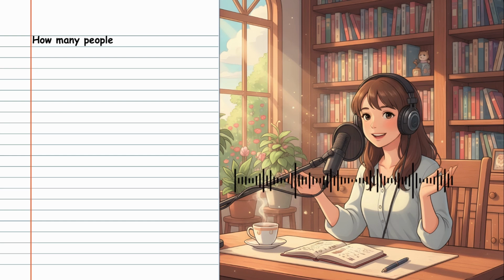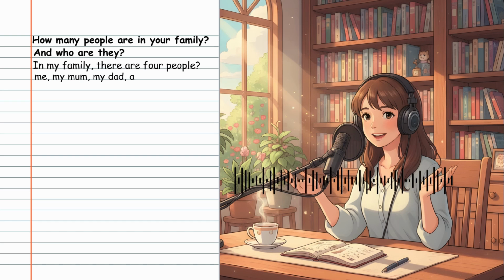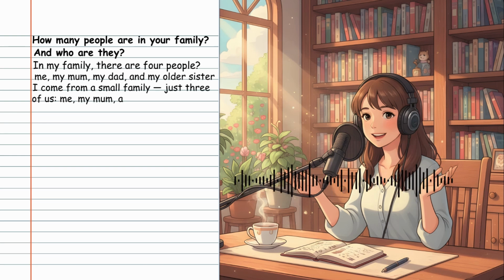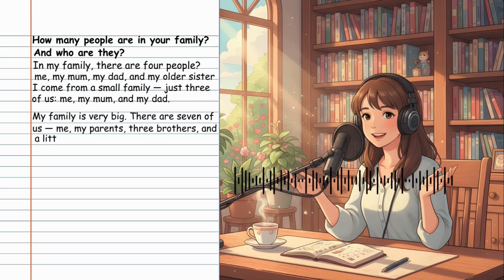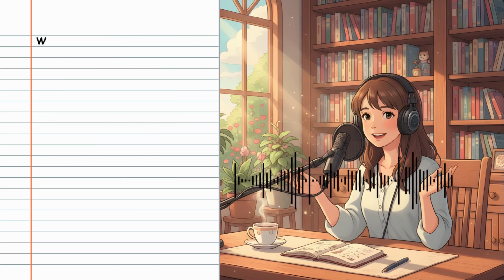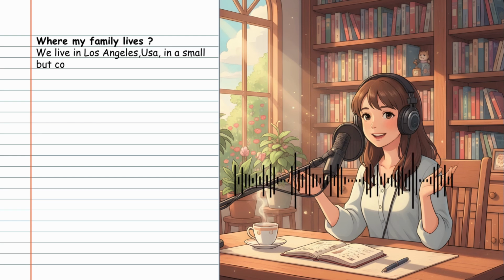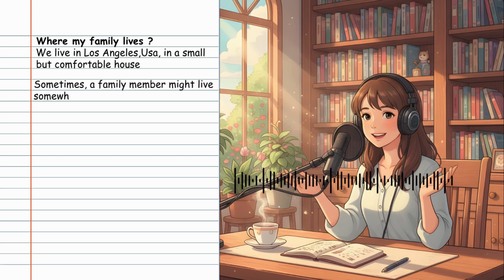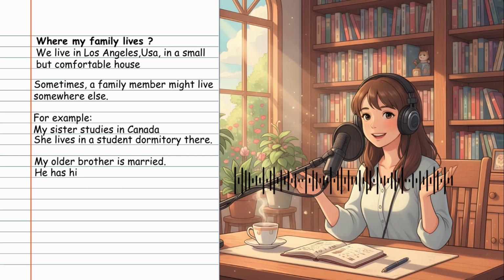Tell Me About Your Family in English | Easy English Speaking Practice for Beginners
Learn how to talk about your family in English! 👨‍👩‍👧‍👦
In this video, you’ll practice simple English sentences to describe your parents, siblings, and relatives.
Perfect for English beginners, students, and ESL learners who want to improve their speaking skills and daily conversation.

👉 You’ll learn how to answer:

“Tell me about your family.”

“Who is in your family?”

“How many members are there in your family?”

Practice speaking clearly and confidently with real examples and slow English pronunciation.

💬 Topics Covered:

Family vocabulary

Self introduction in English

🎧 Watch till the end and repeat after me to improve your fluency!